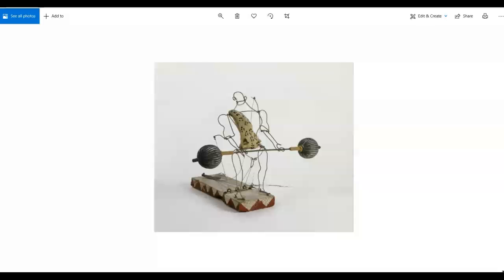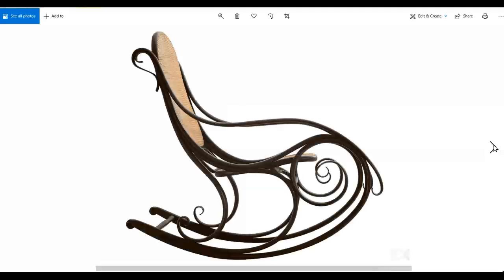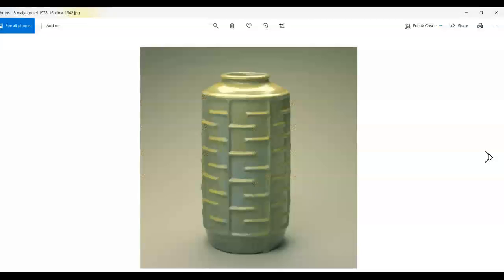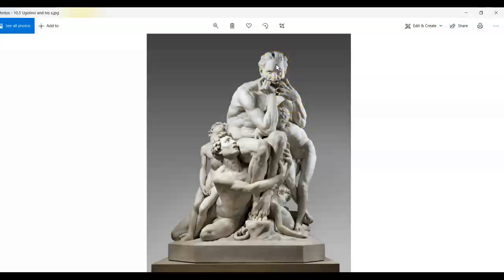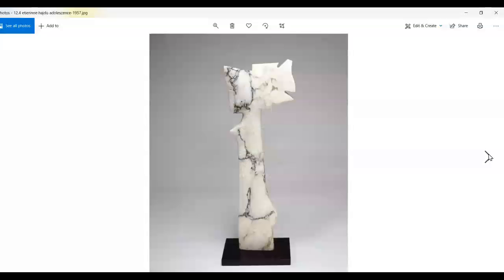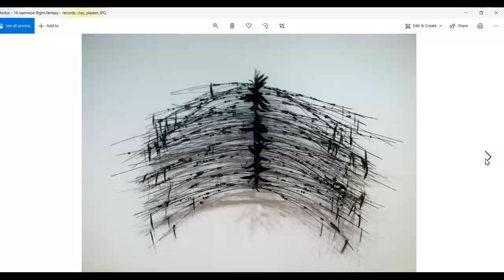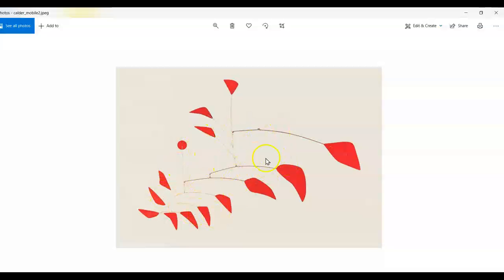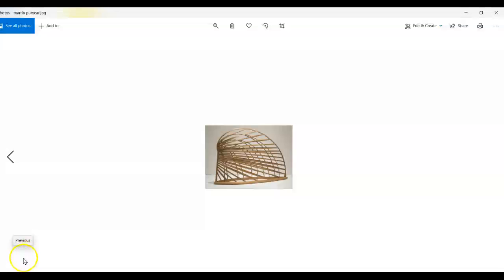Lecture about Line